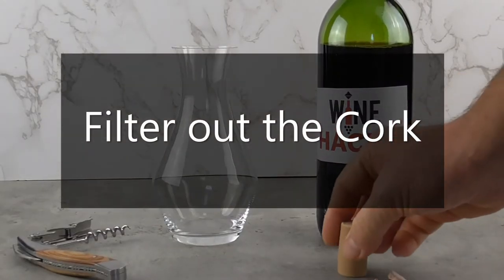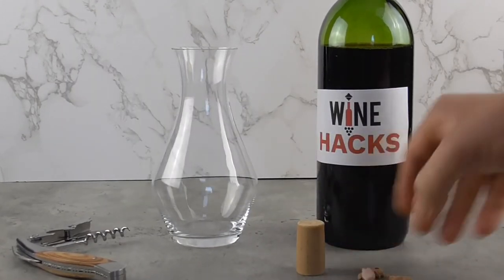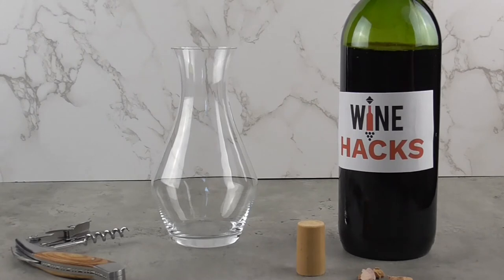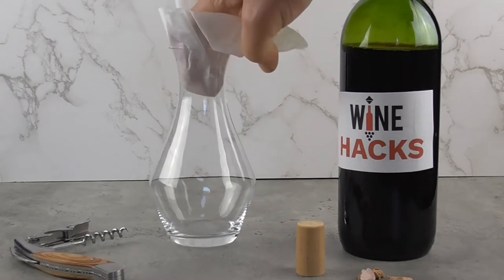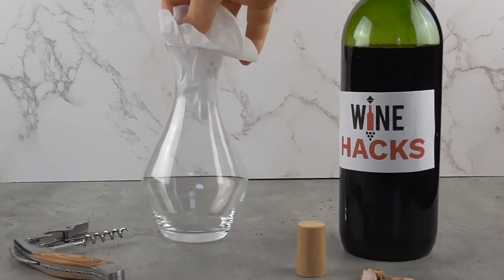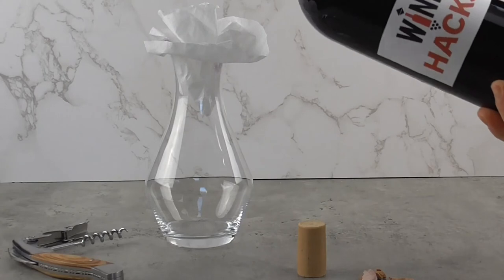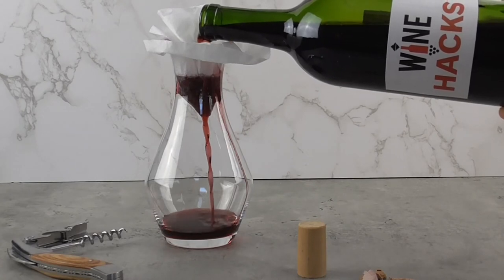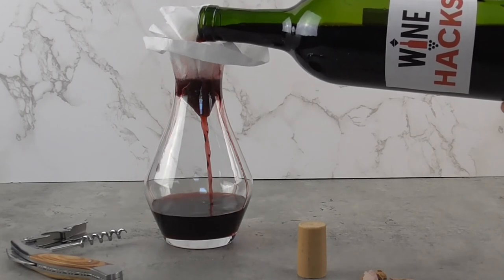Wine Hacks - How to remove broken cork from wine.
Though you opened the wine perfectly and then found cork pieces in your wine? This often happens and especially with older vintage wines. Sometimes, the cork can disintegrate into the bottle, or if it's a youthful vintage, maybe a little fragment cracked off. For whatever reason, the cork pieces need to come out! This is one of the wine hacks that is a must.

Even when you have a corkscrew, the chances are that the cork will drop inside the bottle at some point. This is another common problem with a simple solution.

To remove the cork—whether whole or in chunks—from your wine, you'll need to filter it. Use a coffee filter or fine mesh strainer and hold it over a container that will hold the wine without spilling. The cork will end up in the filter, and the wine will be as good as new.